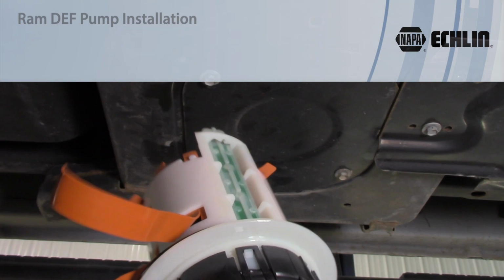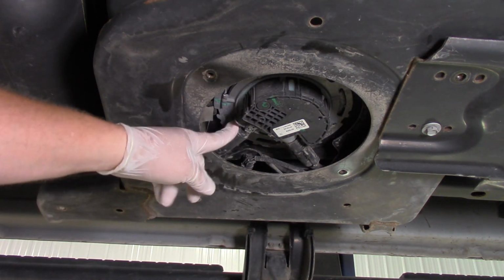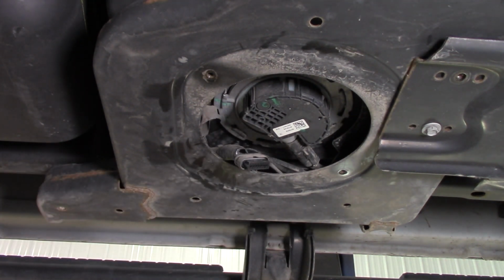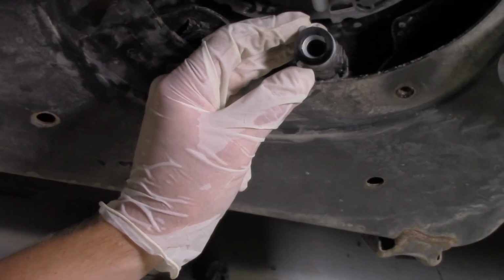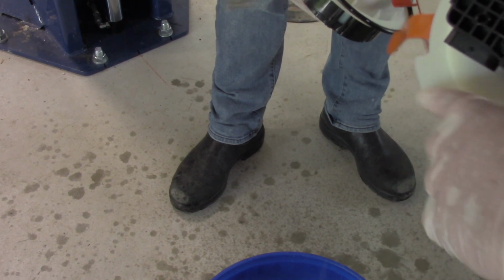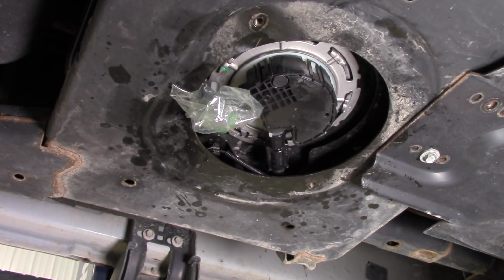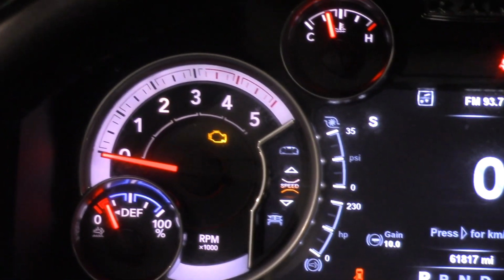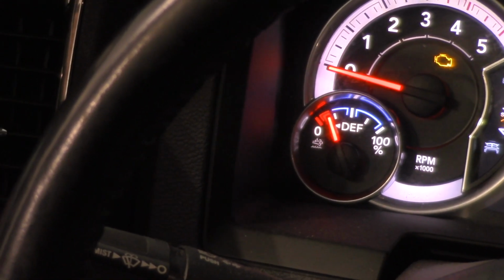Ram DEF Pump Installation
This video goes over the procedure for replacing the DEF Pump on an a RAM 2500.

Level of Difficulty: Intermediate
Approximate Time: 1.5 hour
Tools used: 13mm socket, pick, fuel tank lock ring removal tool, ratchet

Vehicle used: 2018 Ram 2500 with a 6.7 Liter Cummins engine